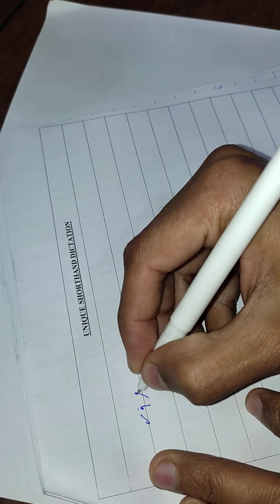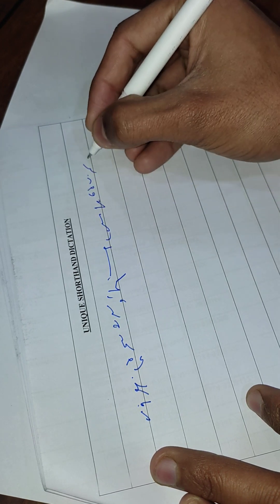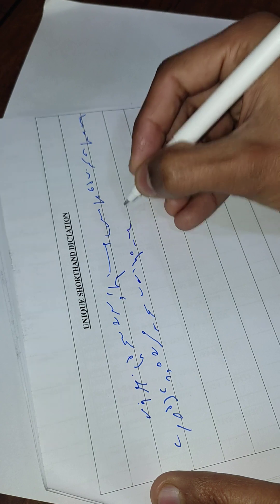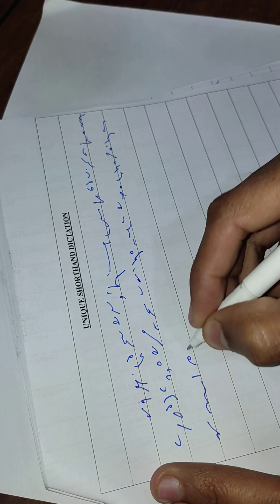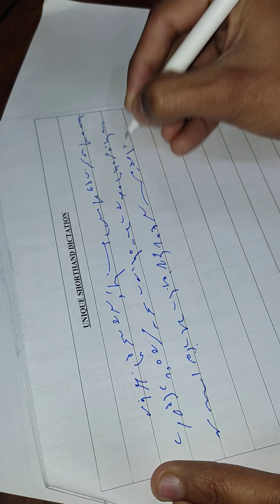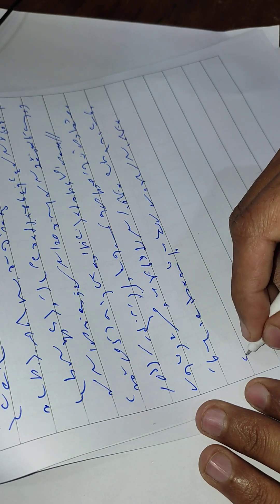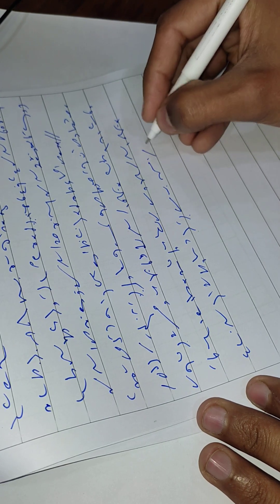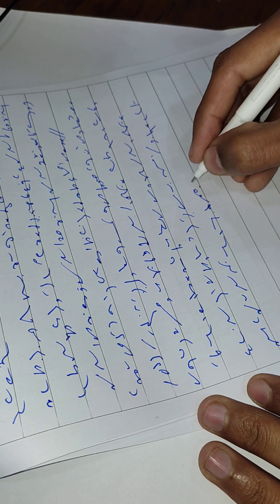Dictation taking @ 80 WPM (Unique Shorthand Dictation) Shorthand Practice, Increase Shorthand Speed,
shorthand tutorial in english
gregg shorthand tutorial
learn shorthand app
learn shorthand alphabet
tutorial short form
how to learn shorthand for beginners
how to learn shorthand
is shorthand easy to learn
what is the best way to learn shorthand
a shorthand way to write a set
how to learn shorthand online free
how to learn shorthand online
pitman shorthand tutorial for beginners
bedi shorthand tutorial
english shorthand tutorial for beginners
shorthand writing definition
how to learn shorthand at home
basic shorthand
beginner shorthand
basic shorthand symbols
beginning shorthand
learn shorthand course
how can i learn shorthand at home
c shorthand
shorthand code
shorthand classes
how to do shorthand
how long does it take to learn shorthand
shorthand for training
shorthand for dummies
d tutorial
how to do shorthand writing
electronic shorthand
easy shorthand writing
shorthand easy
easiest shorthand to learn
stenography tutorial for beginners
shorthand first lesson
learn shorthand free
learn shorthand free online courses
learn shorthand fast
fhir shorthand tutorial
f shortcuts
learn shorthand gregg
gregg shorthand tutorial pdf
g in shorthand
shorthand guide
google shorthand
h in shorthand
how to type shorthand
how to shorthand
learn shorthand in one month
learn shorthand in 15 minutes
tutorial abbreviation
what is shorthand course
what is tutorial mean
i in shorthand
learn how to write in shorthand
j in shorthand
shorthand javascript
js shorthand ternary
shorthand notation javascript
keyscript shorthand tutorial
how to teach shorthand
k in shorthand
learn shorthand quickly
shorthand key
how to learn pitman shorthand
learn shorthand writing
learn shorthand online free
shorthand method
shorthand manual
shorthand manual pdf
shorthand tutorial laxmi nagar
with and without shorthand
forms in shorthand
how to shorthand notes
how to do shorthand notation
how to write shorthand notes
shorthand learn online
learn shorthand online free pitman
learn shorthand online free in hindi
shorthand of learn
pitman shorthand online tutorial
english shorthand online tutorial
o in shorthand
original shorthand
shorthand lesson pdf
shorthand php tutorial
pitman shorthand tutorial
p in shorthand
personal shorthand pdf
how to write in shorthand alphabet
quick shorthand
shorthand q
q tutorial
q sharp tutorial
learn shorthand reddit
r in shorthand
r shortcut
r shortcut for assignment operator
speedwriting shorthand tutorial
how to translate shorthand
shorthand how to learn
shorthand typing tutorial
learn shorthand typing
learn shorthand typing online
learn shorthand teeline
shorthand typing lesson
teeline shorthand tutorial
how to teach yourself shorthand
shorthand tutor
learn shorthand uk
how to understand shorthand
universal shorthand
understanding shorthand
how to use shorthand notation
v in shorthand
shorthand videos
shorthand writing tutorial
which shorthand should i learn
w in shorthand
shorthand explained
youtube shorthand
how to create shorthand
z shorten
zsh tutorial pdf
shorthand coding
#0 shot learning
shorthand programming
shorthand lesson 1
shorthand 1st lesson
shorthand lesson 2
shorthand lesson 26
shorthand example
#2 types of shorthand
#2-2 shortcut
what are the two types of shorthand
#2.short
shorthand lesson 4
shorthand writing examples
shorthand for average
learn shorthand for free
how do you write shorthand for beginners
easy shorthand
shorthand tool
shorthand training